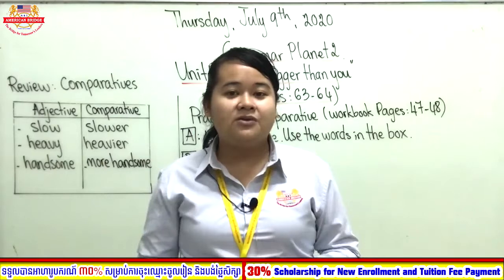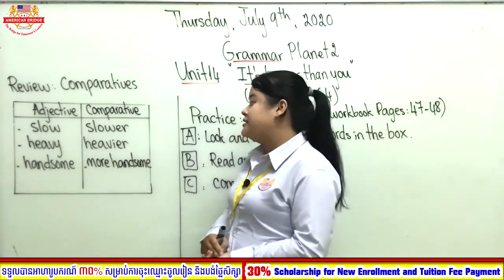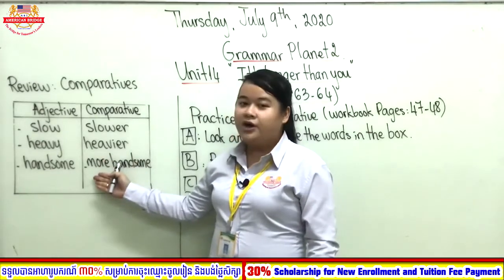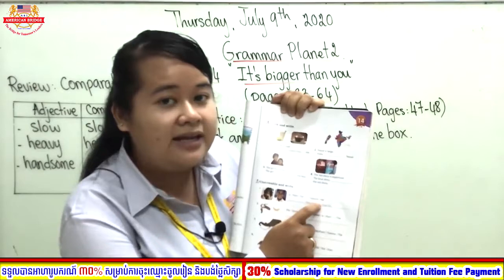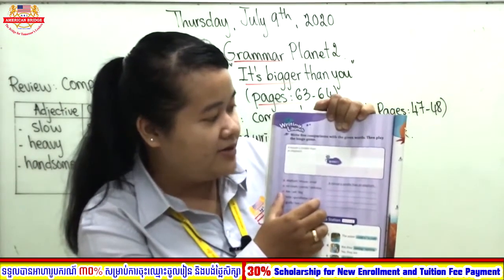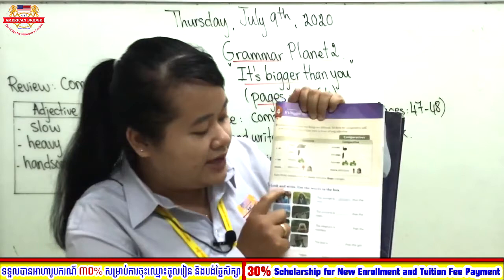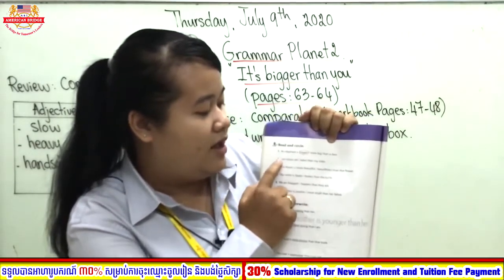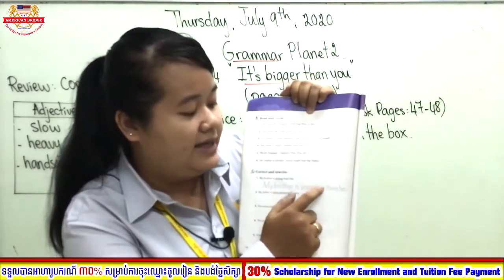Level:2B, Subject:Grammar Planet 2 ,Unit 14 It’s bigger than you. , pages: 63-64, Session :1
Date: Thursday , July 9, 2020 Instructed By: Ms Sophorn vankongkea